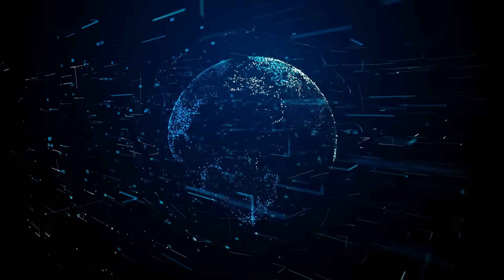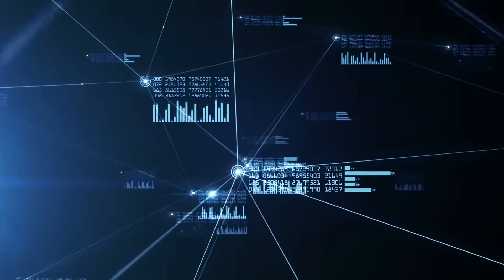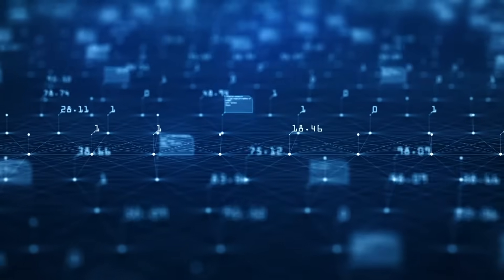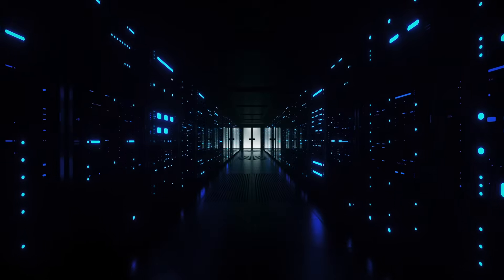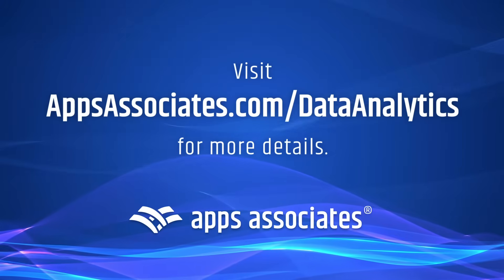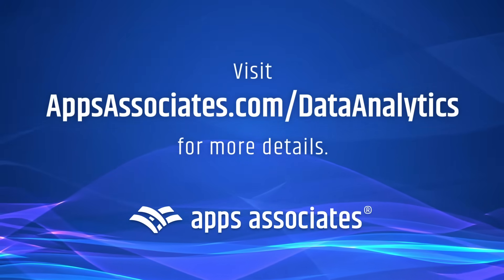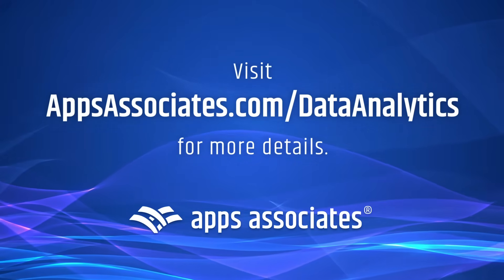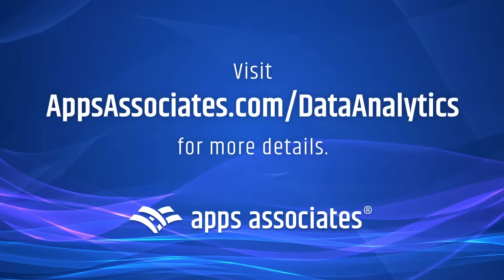Data Platform Modernization and Cloud Migration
Are you looking to modernize your data platform and considering a move to the Cloud? Are you unsure of options and where to start? Apps Associates is offering a free Data Platform Modernization and Cloud Migration Consultation to provide clarity on your next steps. Sign up for free consultation today -